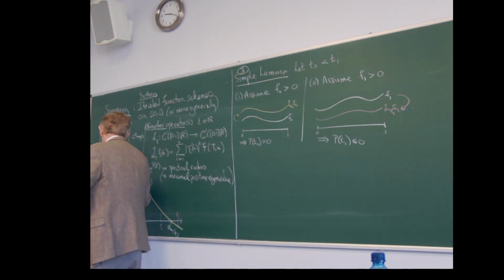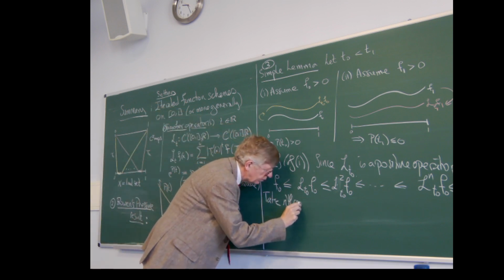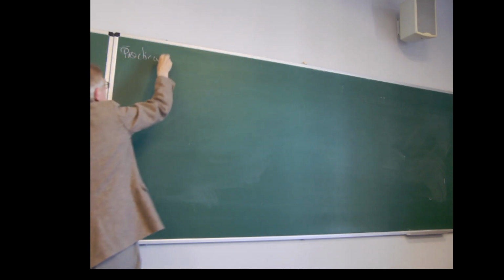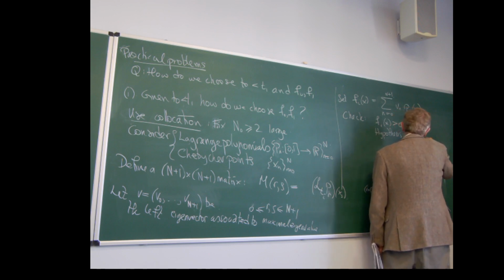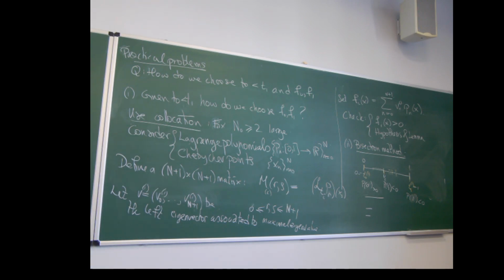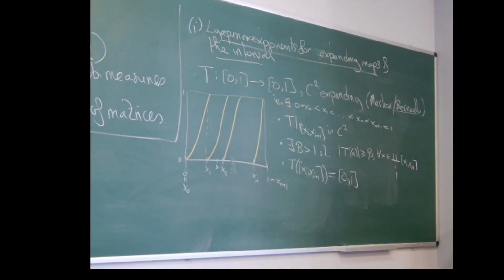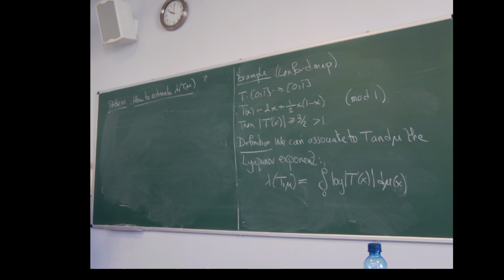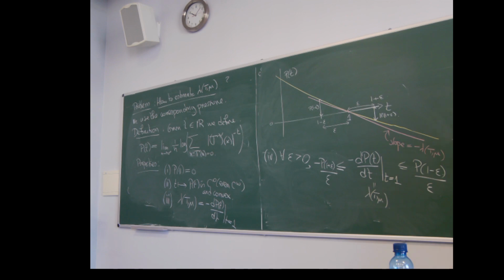Mark Pollicott (University of Warwick), lecture 2a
Title: Estimating Dimension and Lyapunov exponents

Abstract:
(i) Limit sets for conformal iterated function schemes satisfying the open set condition. Different methods for estimating the Hausdorff dimension (= Box counting dimension) for these sets.
(ii) Applications to Lagrange spectra in number theory (after Matheus and Moreira).
(iii) Lyapunov exponents for random products of matrices.
(iv) Applications to barycentric divisions of triangles.